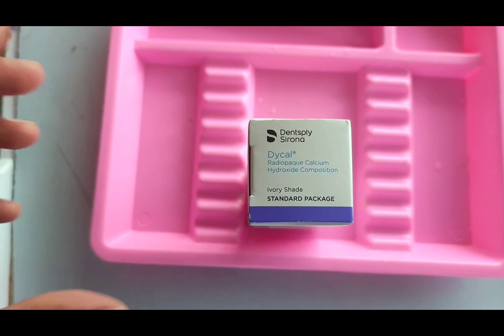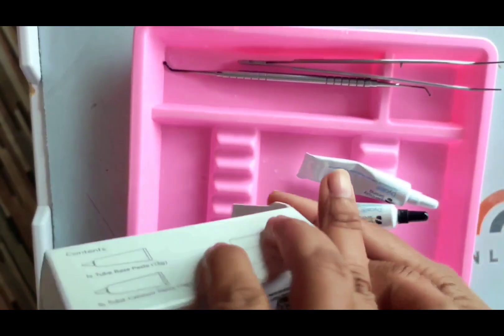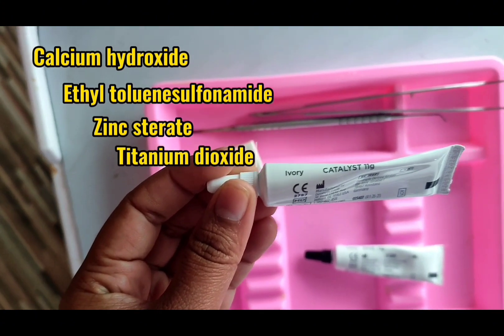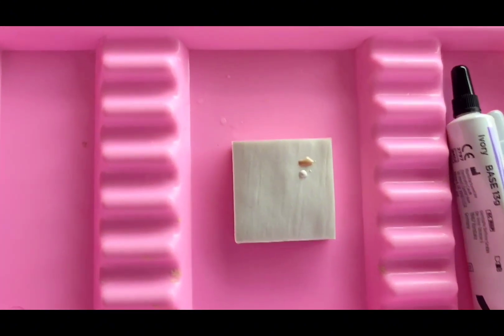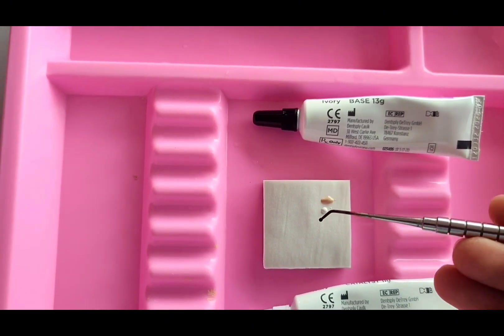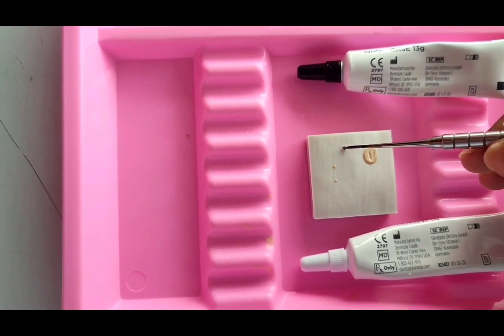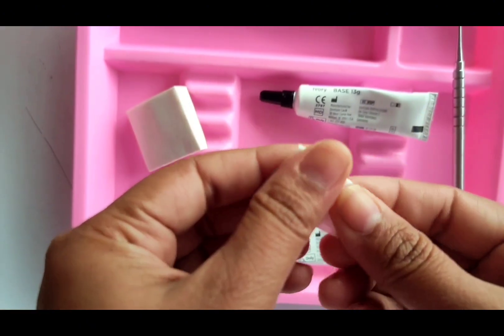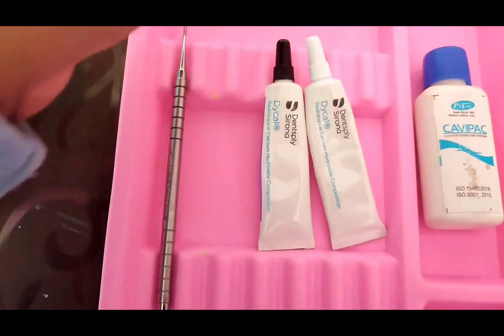Calcium Hydroxide Liner use and application / Dycal Liner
Radiopaque Calcium Hydroxide Liner application and. Composition.
precautions to be taken.
Direction for use.